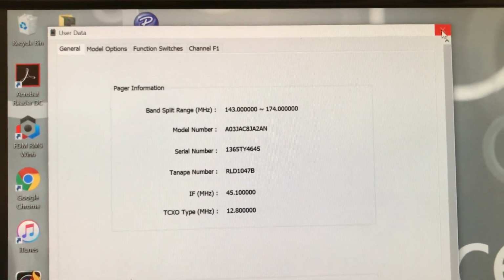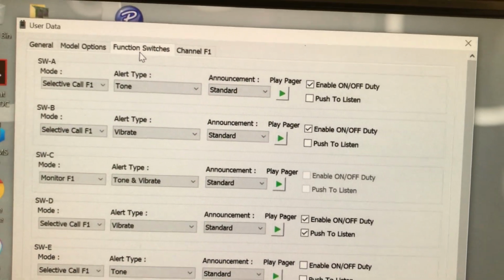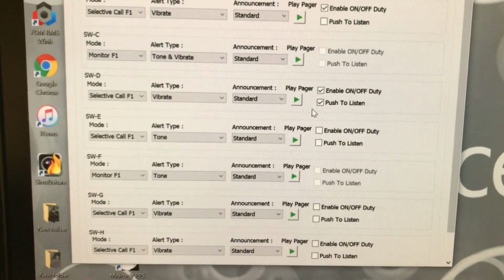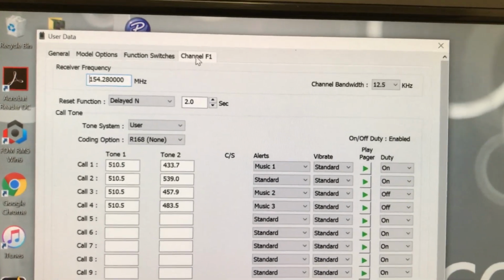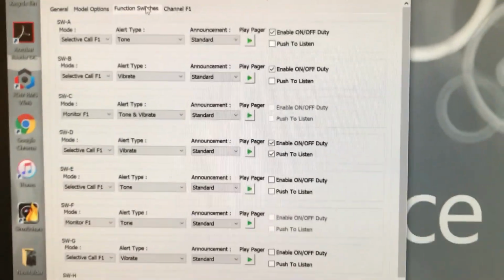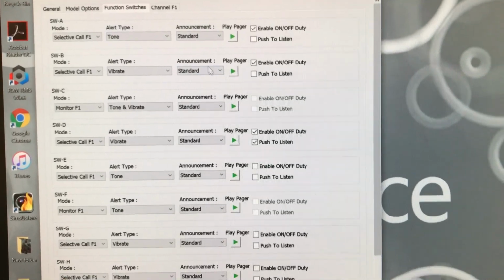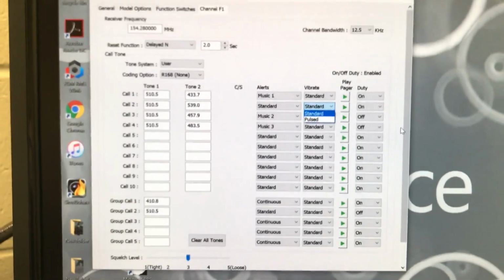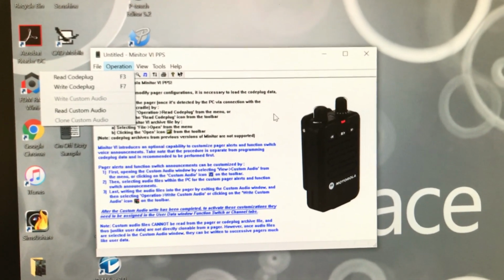QR Code Program Minitor VI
This goes over basic programming but also covers the confusing process of the ON/OFF duty function which allows you to program certain switches to certain tones so you are not bothered by them at home.